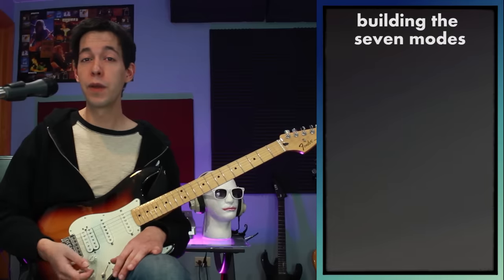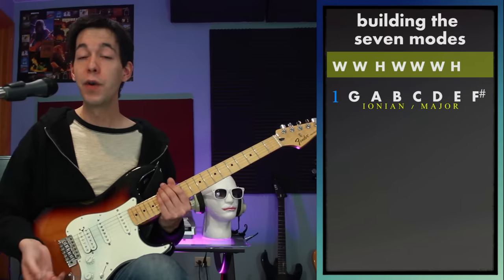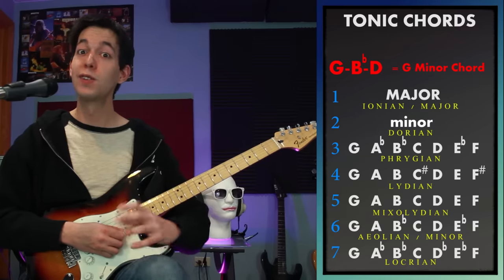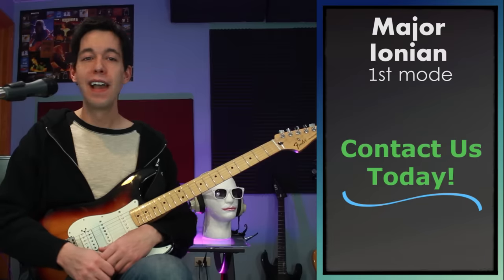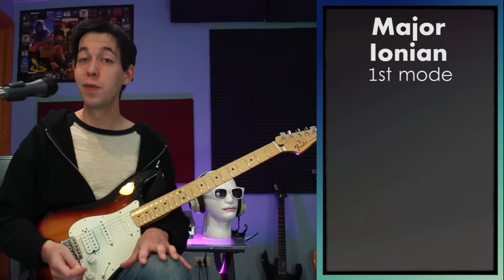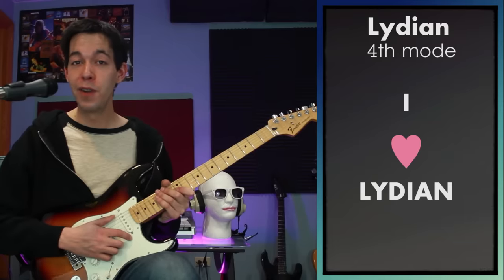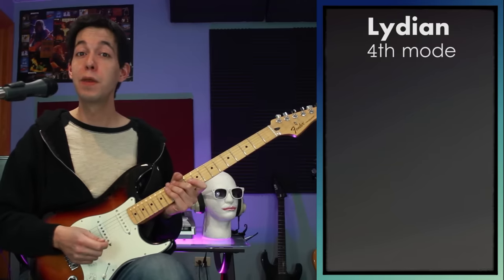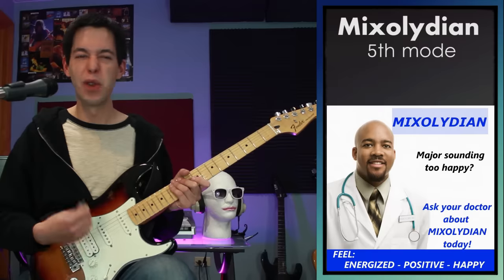Demonstrating All 7 Modes in Parallel [MODAL MUSIC THEORY]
All this info and way more is available on my ULTIMATE MODAL POSTER!

Building the modes in parallel (starting from the same root) allows you to see and hear the differences. Learn each mode's unique identity , so you can easily identify it when you hear it, and be able to employ its characteristics when composing.

Learning the modes of the major scale is very important, but the topic is often difficult to fully grasp. There are many ways to look at modes, and this video explores each mode in parallel, meaning each mode is played from an unchanging root (in this case, G).

Normally modes are taught as being related- C major is the same thing as D dorian is the same thing as E Phrygian, etc. But looking at the modes in parallel like demonstrated here allows a different perspective of why the concept of modes is important.

00:00 Intro
01:08 Theory
04:20 Begin the Tour with Major
05:33 Dorian
06:49 Phrygian
07:57 Lydian
08:56 Mixolydian
10:26 Minor/Aeolian
11:44 Locrian
13:16 Related Theory